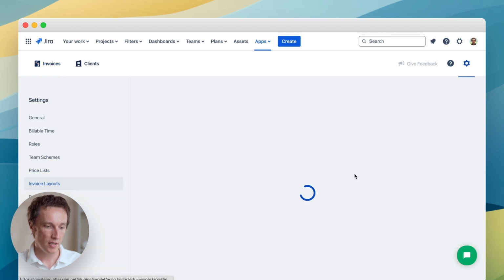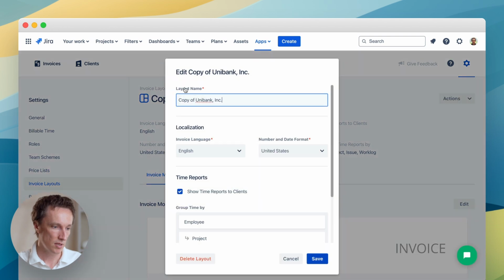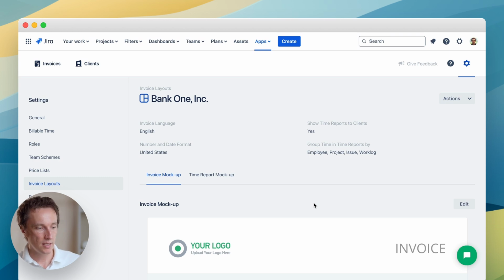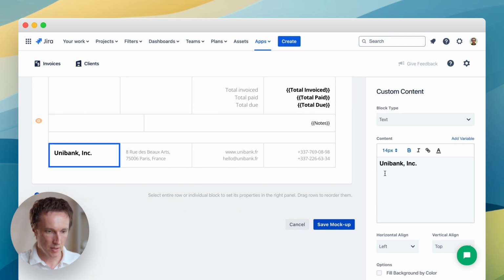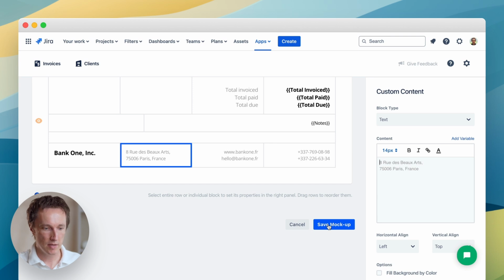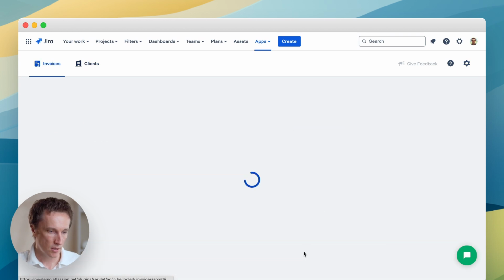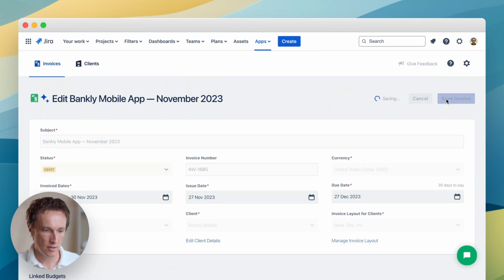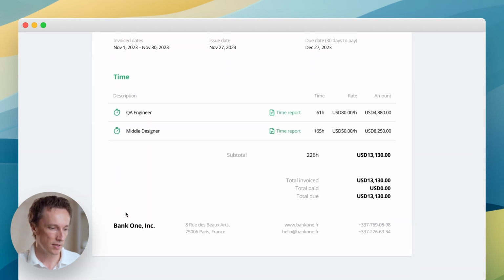How to Invoice or Quote from Multiple Companies in Clerk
At 👋 Hello Clerk we create amazing apps that automate financial tasks in Jira Cloud — 🌎

In this video, you'll learn how to invoice or create quotes from multiple companies using Hello Clerk apps. Discover how to set up and customize multiple invoice or quote layouts with different company details, and select the appropriate layout for each invoice or quote.